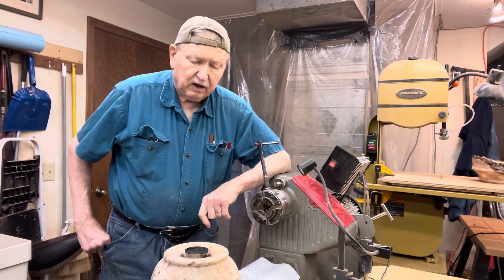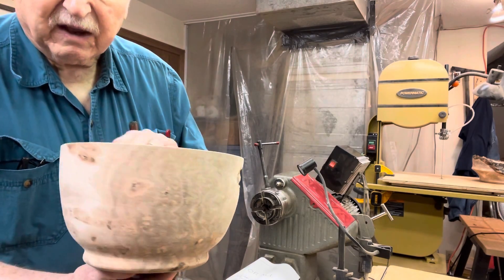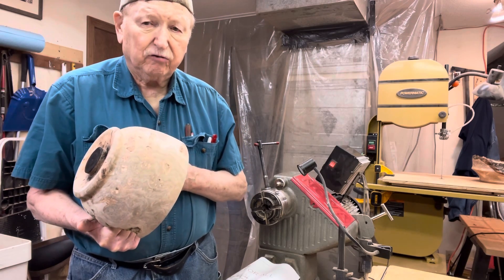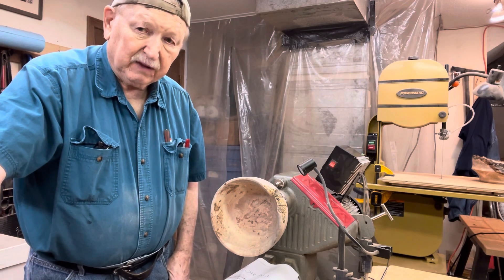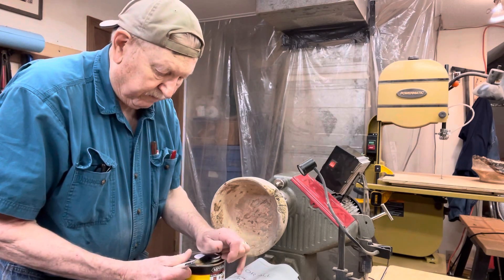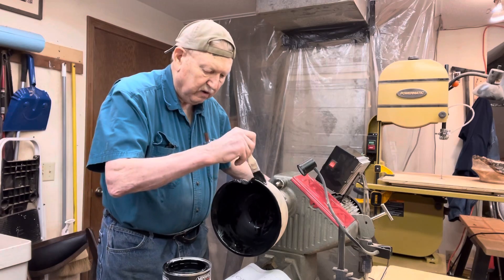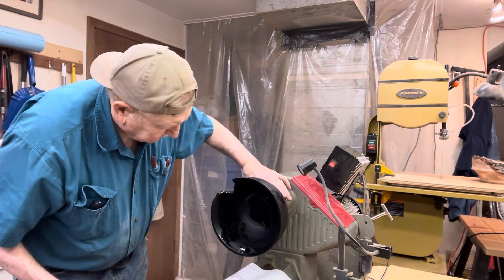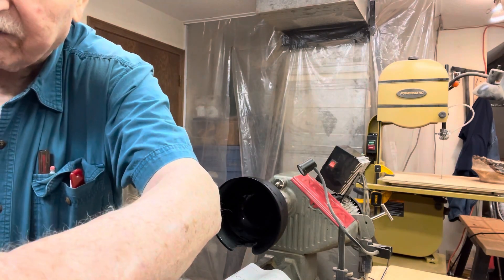July 12, 2021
Black Stain